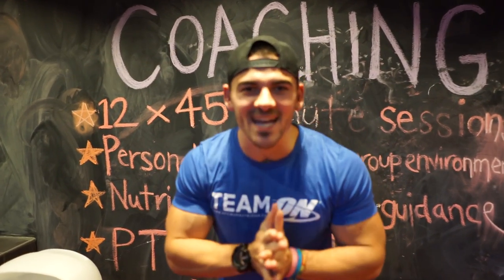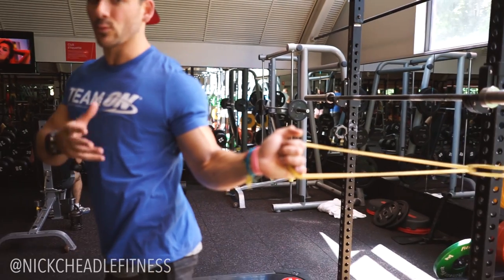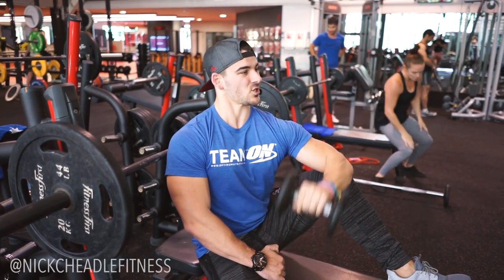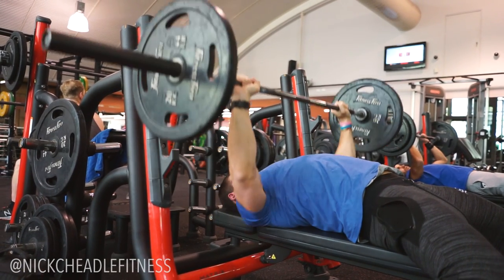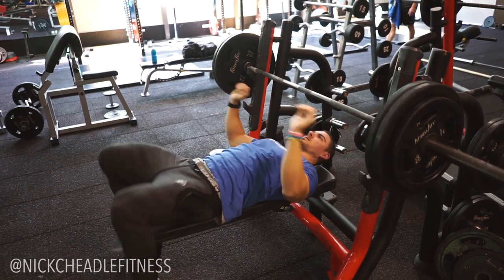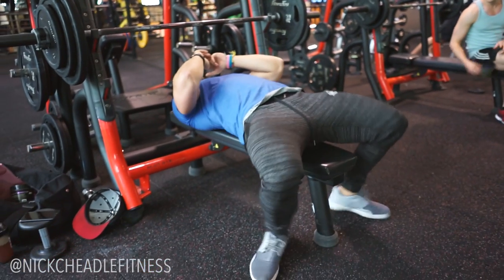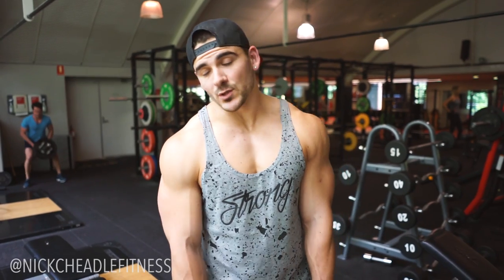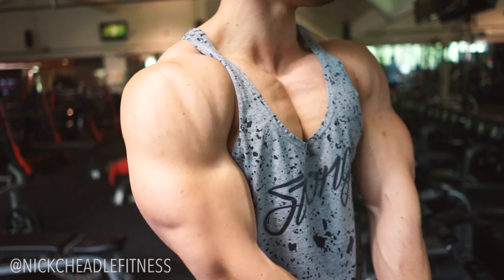The Best Way To Bench Press | Powerlifting Prep 02 | Nick Cheadle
Sign up to receive my free email newsletter